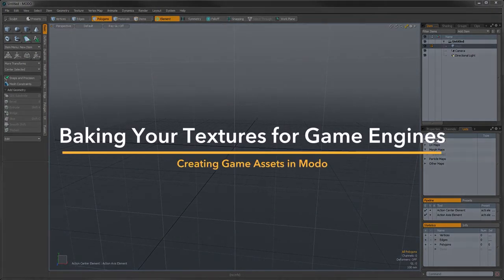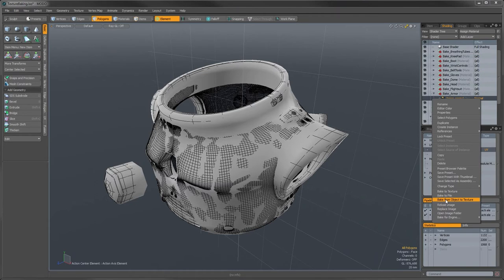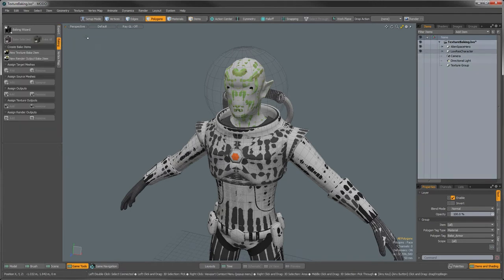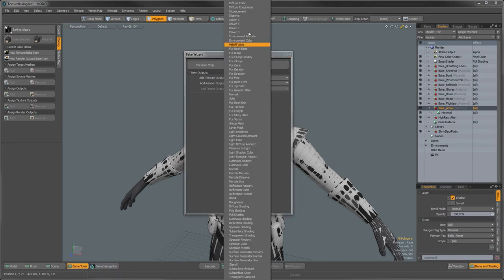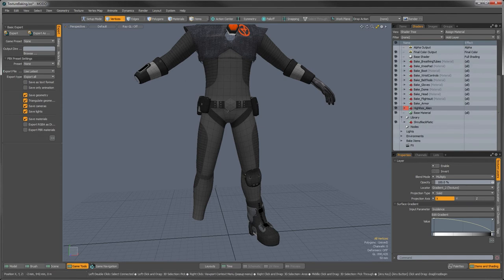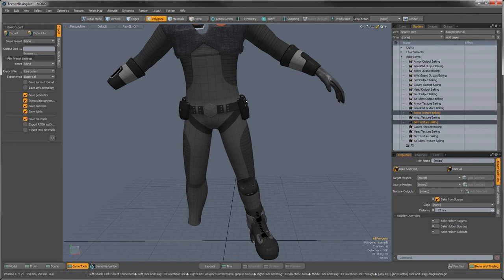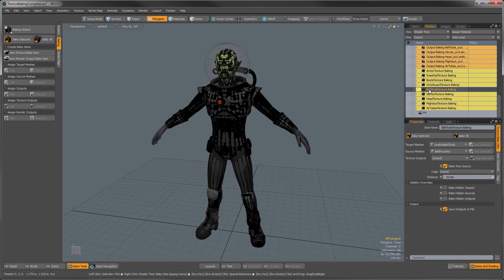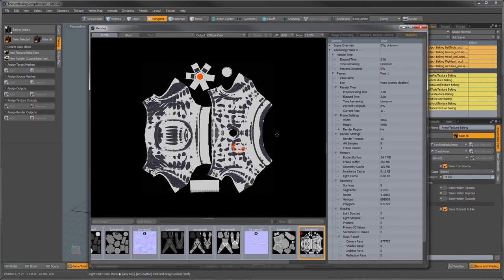Optimizing For Games Engines in Modo | Baking Your Textures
For more information on Modo, including more tutorials, articles, and the user guide, head over

In this course, we take a look at how to optimize a high poly asset for games engines, as well has how to bake textures, export assets from Modo so they're ready for use in UE4 and Unity, and prep a high poly model for the optimization process.